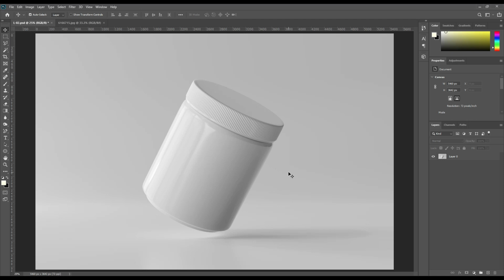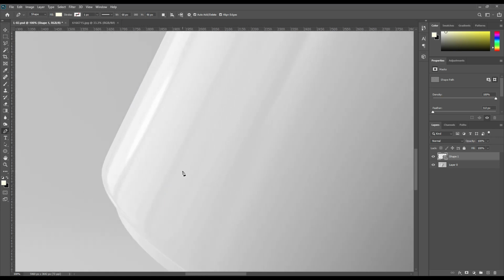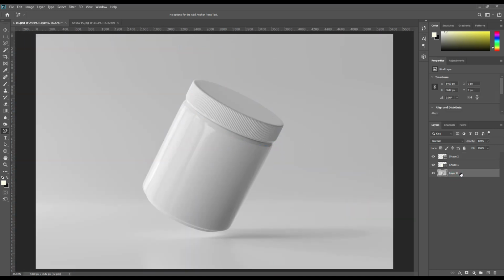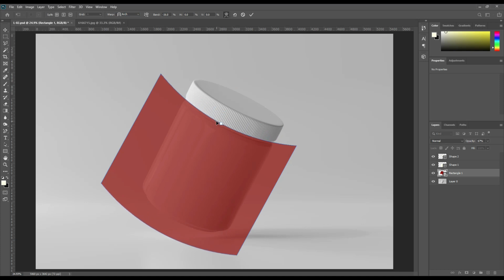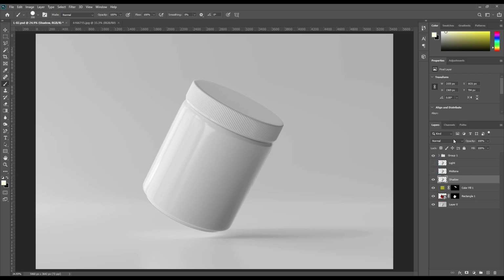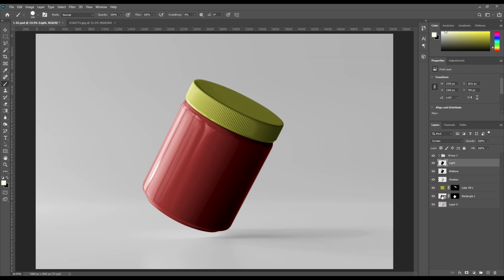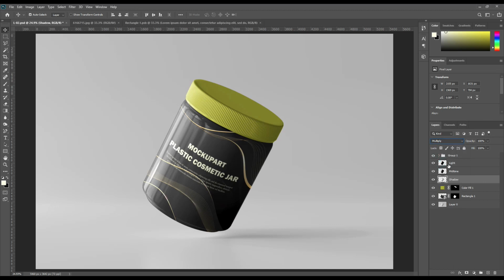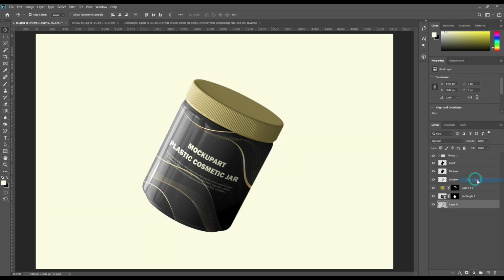How to create a Plastic Cosmetic jar mockup| Photoshop Mockup Tutorial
Easy to create plastic cosmetic jar mockup. Just follow up those tutorial instruction and you can create mockup for your own. This mockup is free to use.